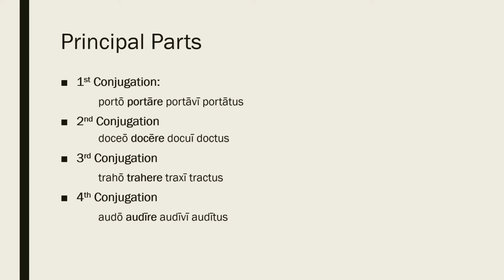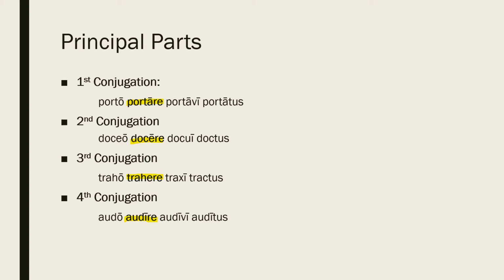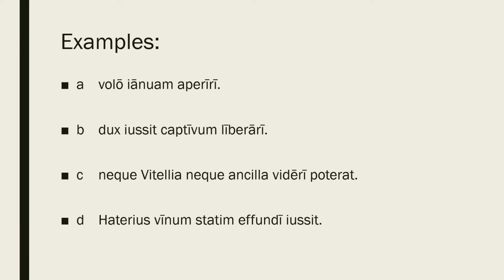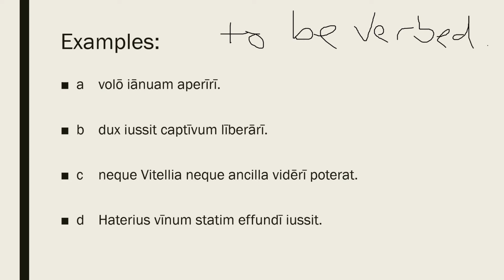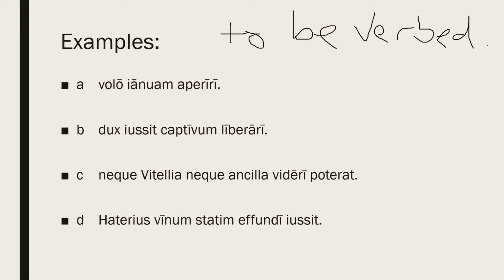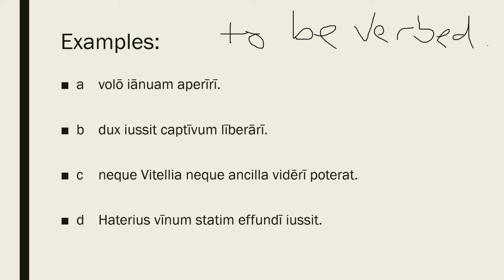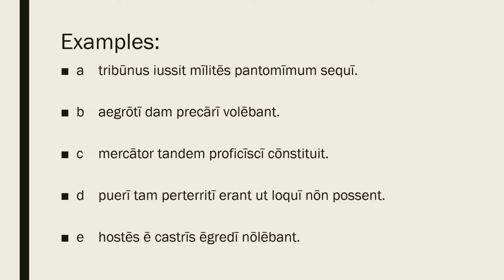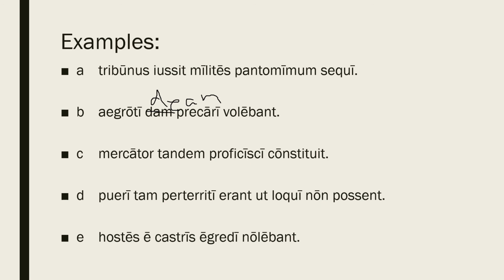The Present Passive Infinitive